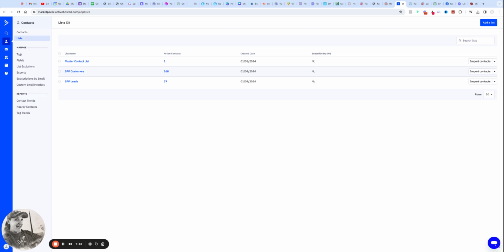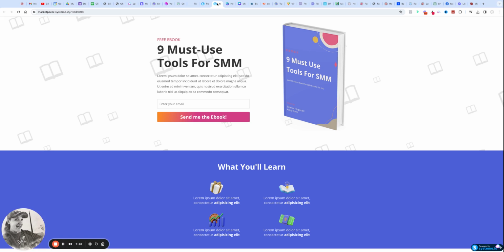Start & Launch Your Business - FREE Training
Learn how to build an email list and an online business brand.